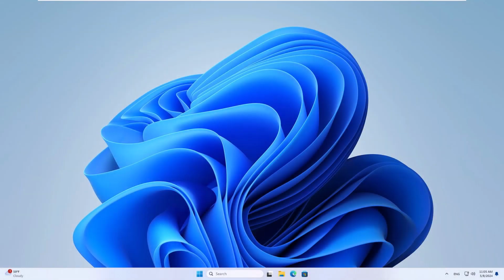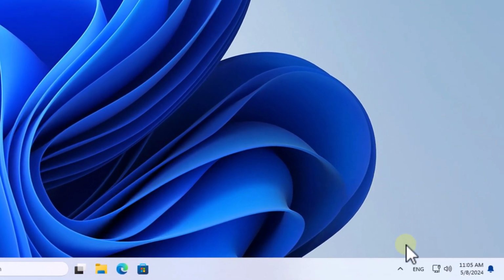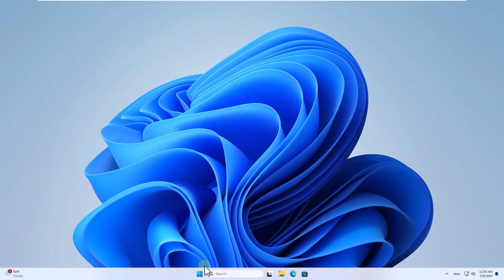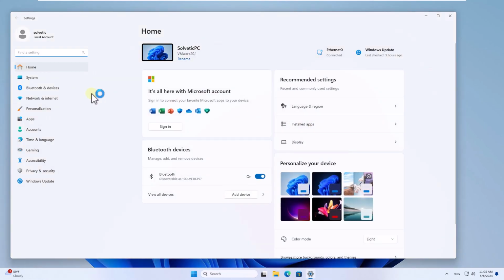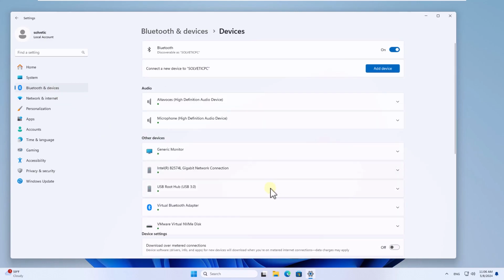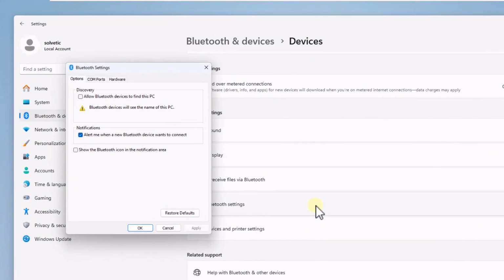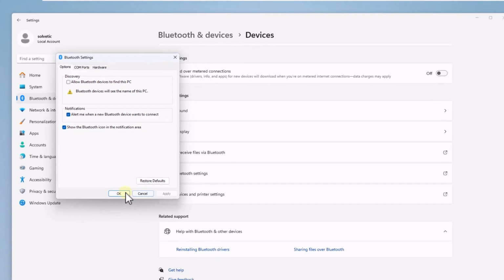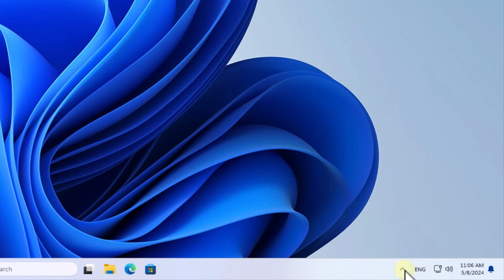How to Get Bluetooth Icon on Taskbar in Windows 11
Hello everyone, and welcome to Solvetic! Have you noticed that the Bluetooth icon has disappeared from the taskbar in Windows 11? This can be frustrating, especially if you need quick access to Bluetooth settings. But don't worry, because in this video, I'll show you how you can retrieve and get the Bluetooth icon back on the taskbar in Windows 11. You'll learn different methods to restore this icon and regain easy access to Bluetooth settings on your device. Stay with us to discover how to do it!